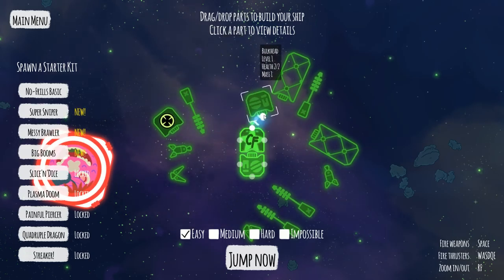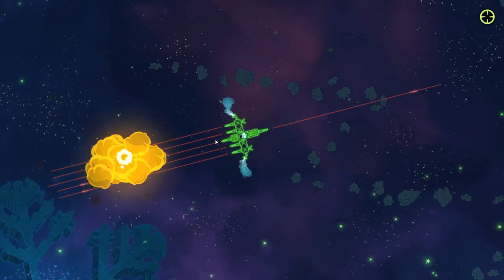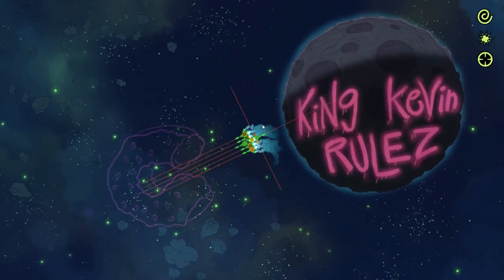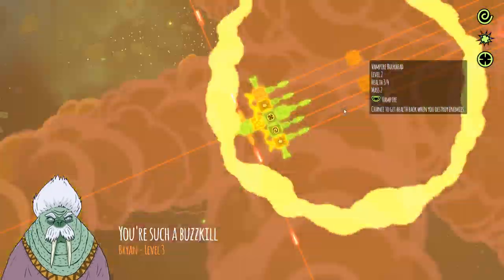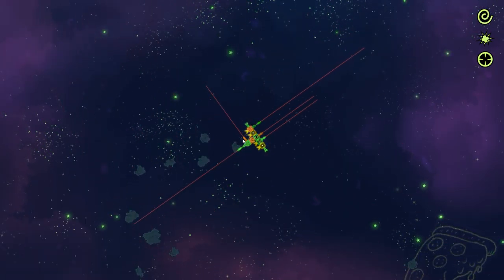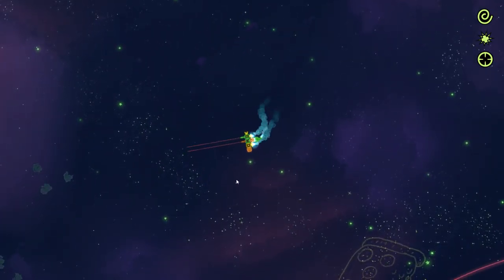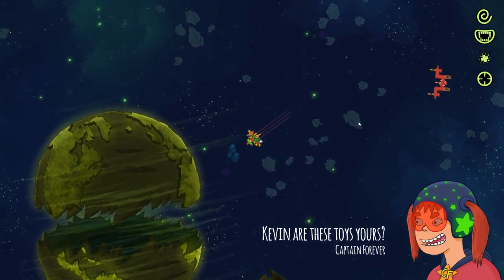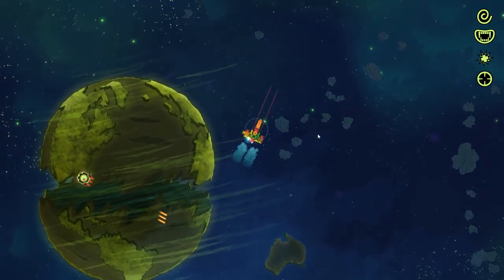One Off - Captain Forever Remix - SIMPLE T (Spaceship Building Shooter)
Welcome to our One Off series of Captain Forever Remix. Captain Forever Remix is a 2D action roguelike where you create a spaceship and blast apart randomly-generated enemies for spare parts.